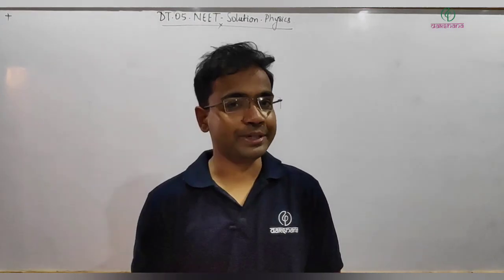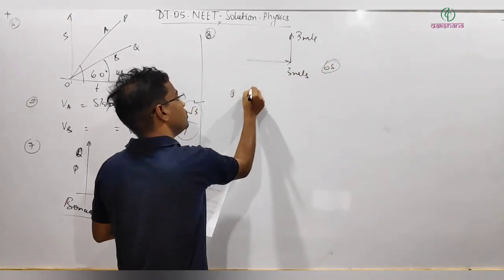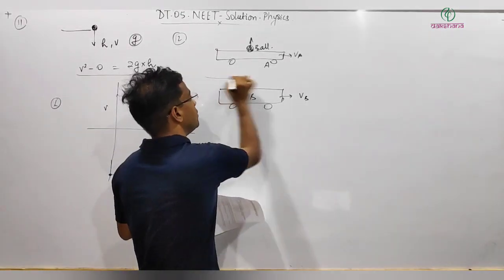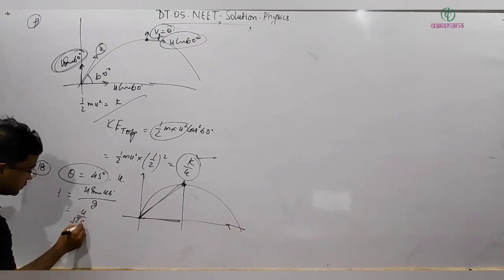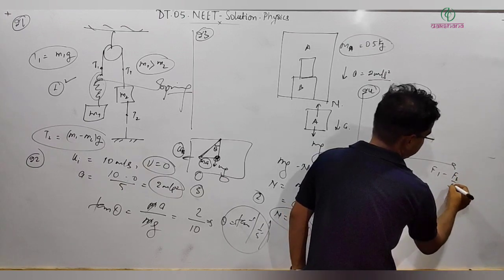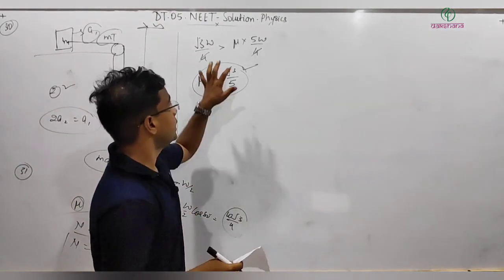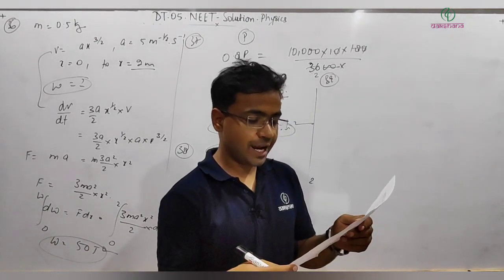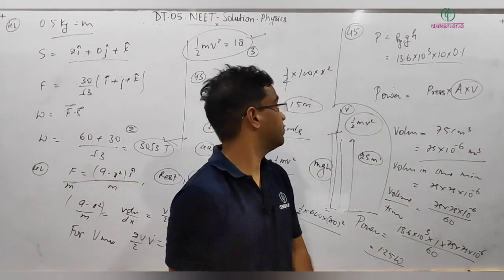NEET XII | Physics | DT 05 | Devendra Kumar